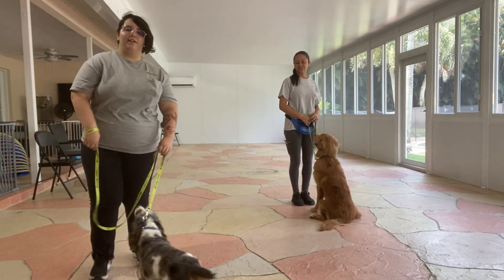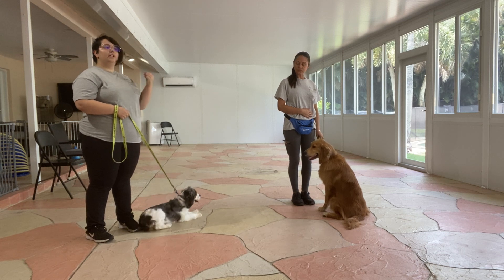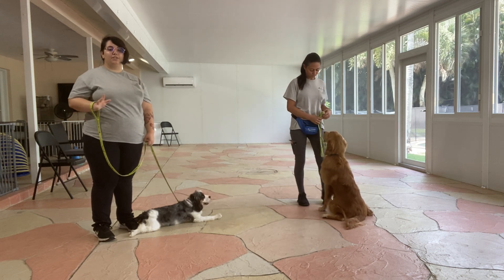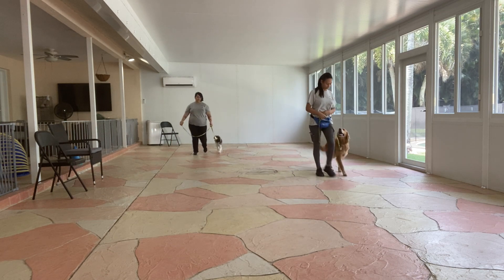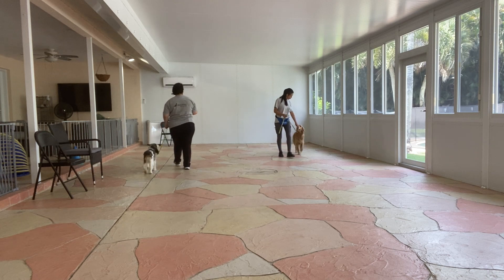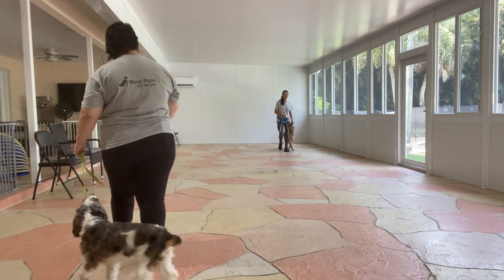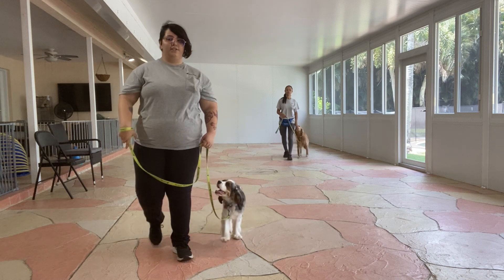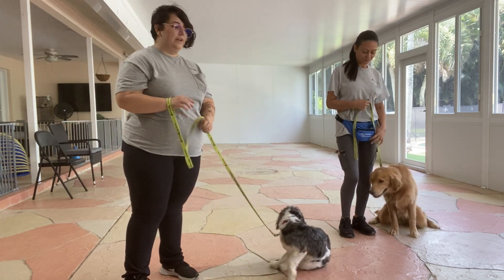Luna Cashew Distracted LLW 5 3 2023